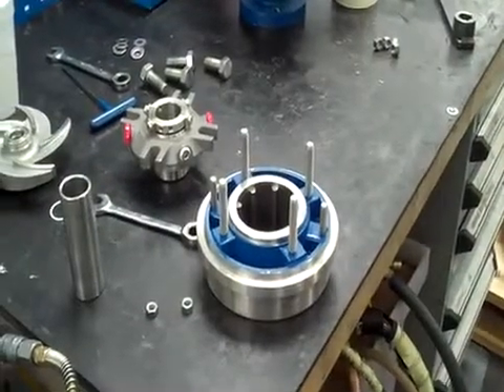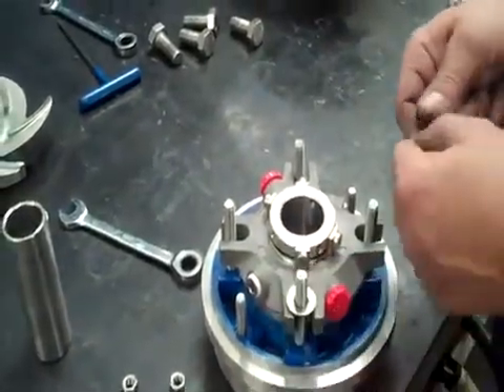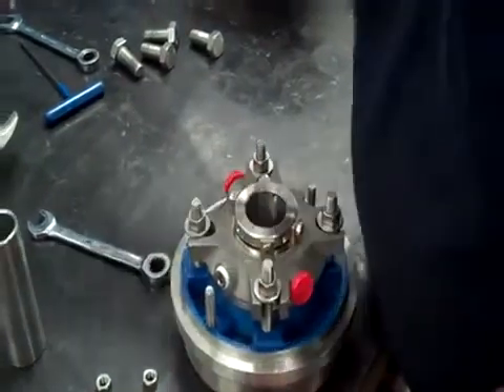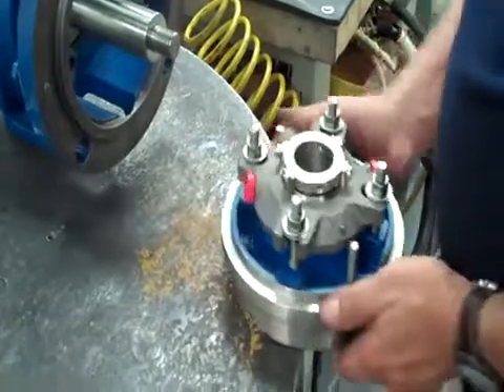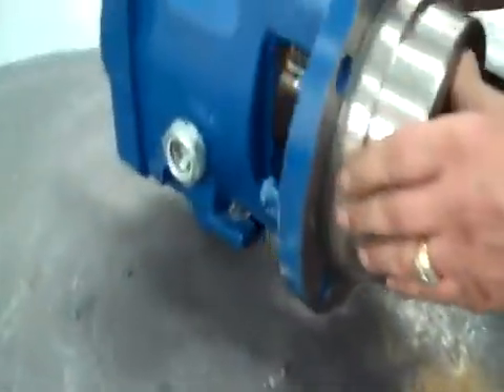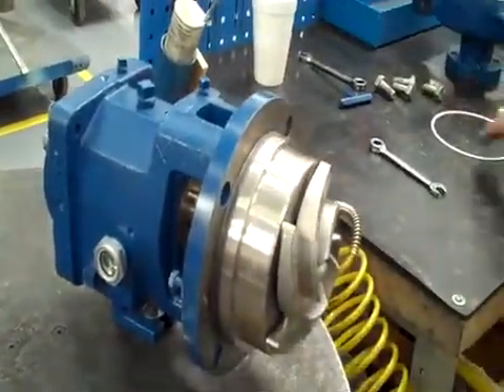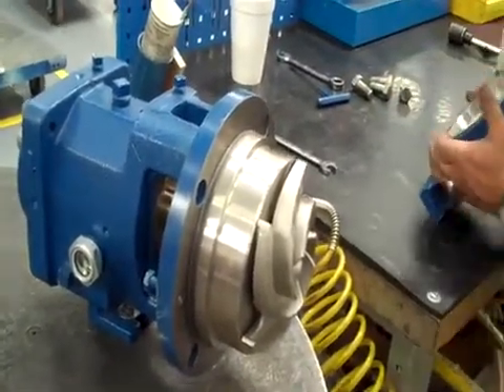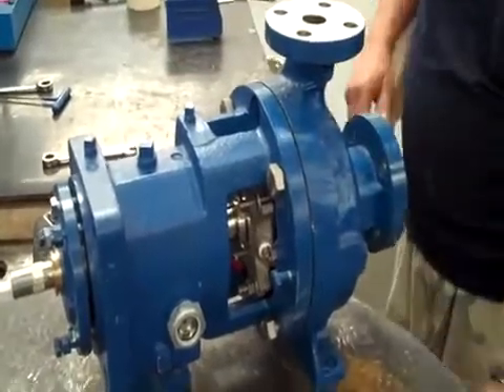Griswold® Maintenance Tip - How to Install a Cartridge Seal 811 ANSI Pumps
John McKelvie and Wayne Plata, from Griswold Pump Company, show how to install a cartridge seal on Griswold 811 ANSI centrifugal pumps.